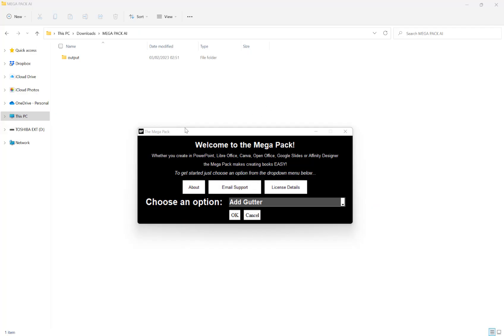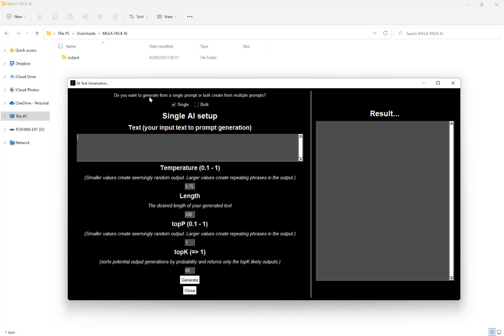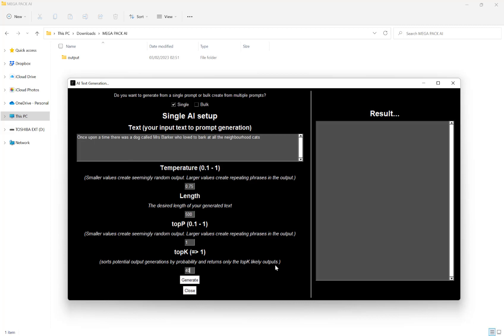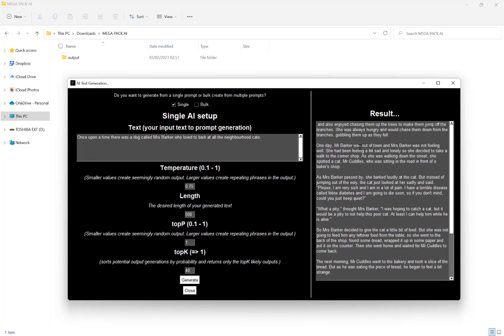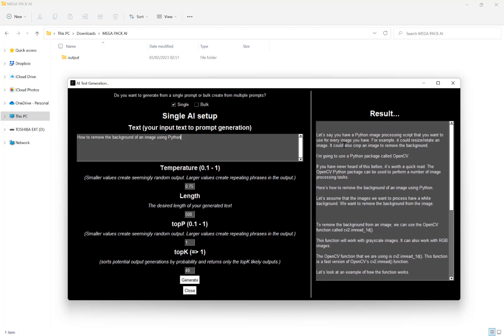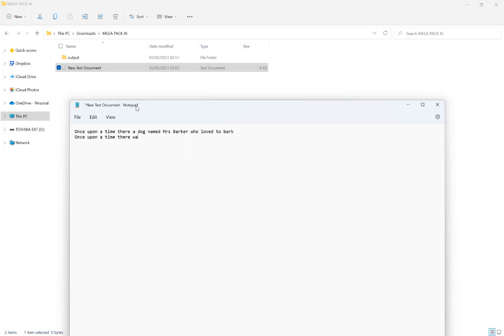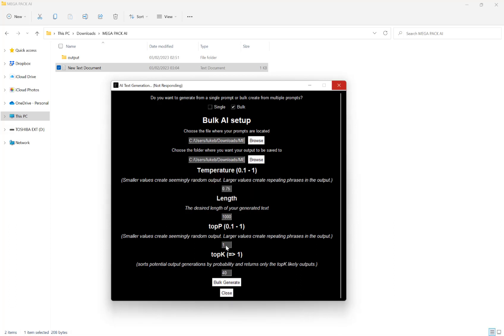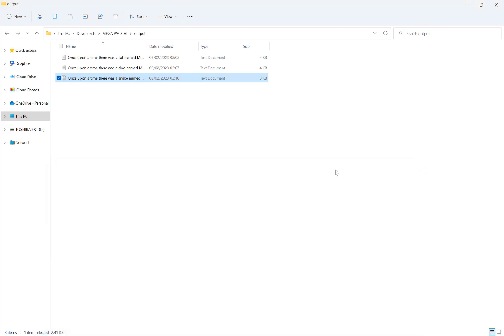How To Use The Mega Pack 2.0's AI Text Generator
In this video, I show you how you can use the Mega Pack's 2.0 AI Text Generator to generate text either from single prompts or in batch by loading prompts from a text file.